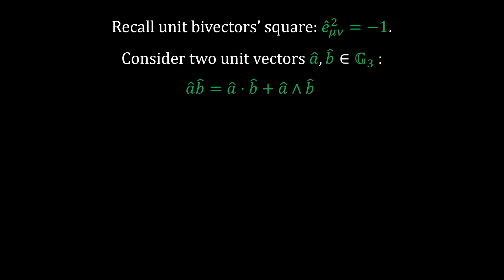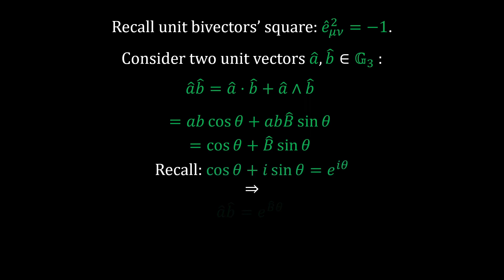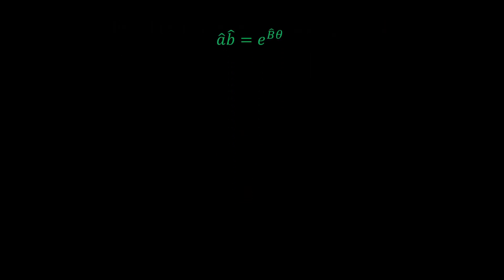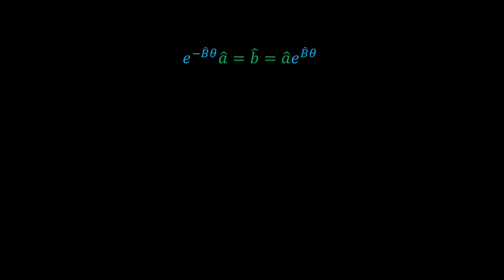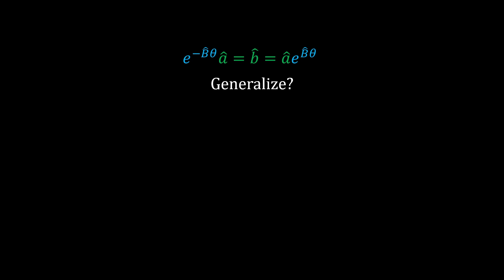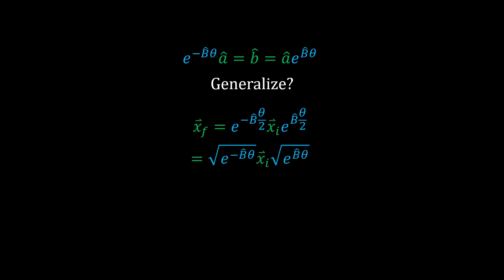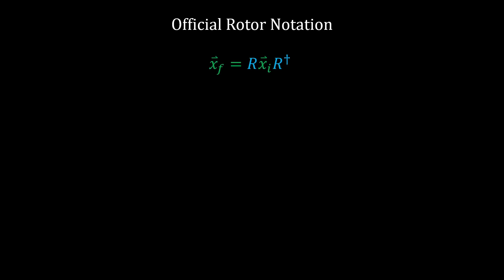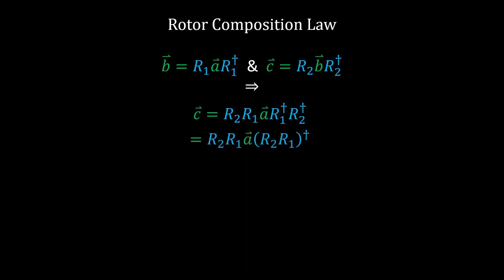Basics of Rotation | Intro to Geometric Algebra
Just a simple video to introduce the concept of vector rotation, and rotor notation.

// Timestamps

00:00 - Intro
00:09 - Rewriting ab
00:51 - Rotation of a into b
01:04 - Generalizing Rotations
01:34 - Rotor Notation
01:46 - Rotor Composition
02:18 - Outro

//Music